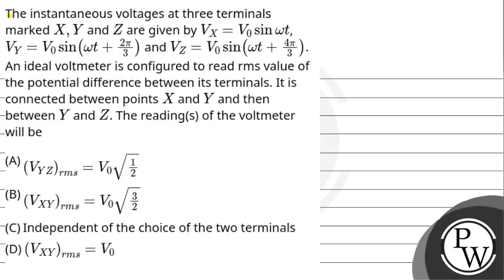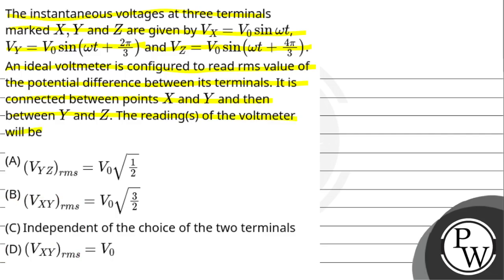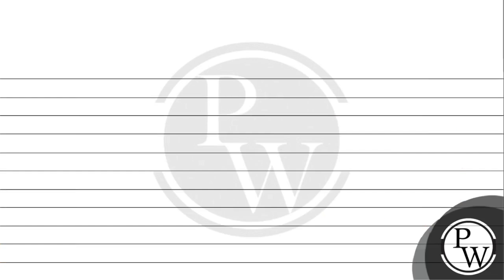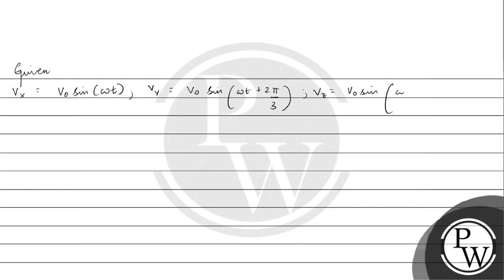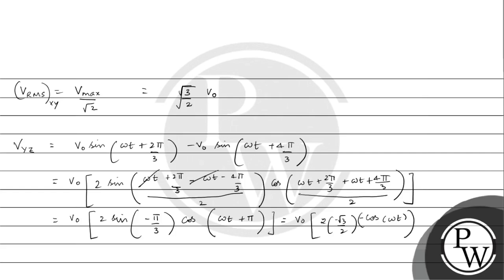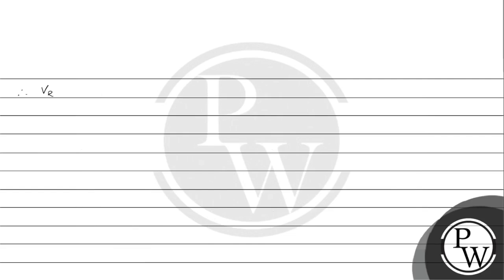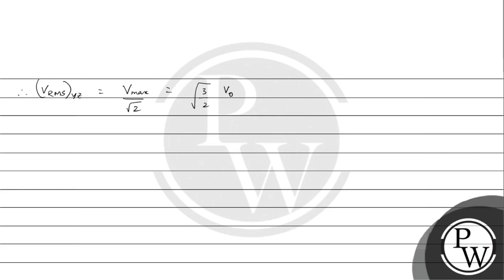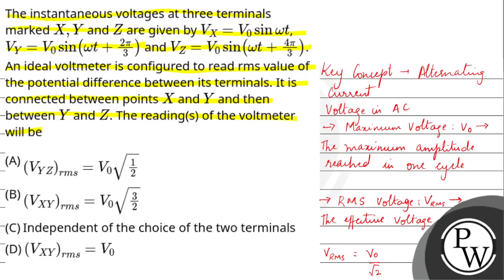The instantaneous voltages at three terminals markedX,Y andZ are given by VX=V0sin&#969;t,VY=V0s....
The instantaneous voltages at three terminals markedX,Y andZ are given by VX=V0sin&#969;t,VY=V0sin&#969;t+2&#960;3 and VZ=V0sin&#969;t+4&#960;3.An ideal voltmeter is configured to read rms value of the potential difference between its terminals. It is connected between pointsX andY and then betweenY and Z. The reading(s) of the voltmeter will be 📲PW App